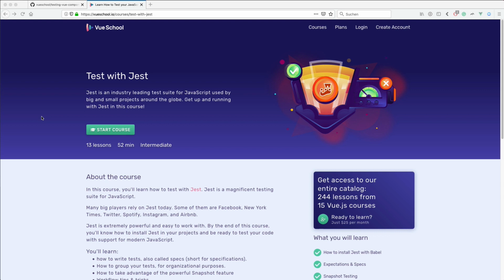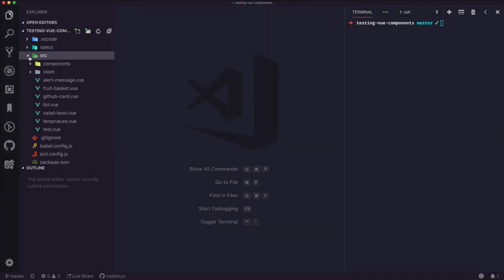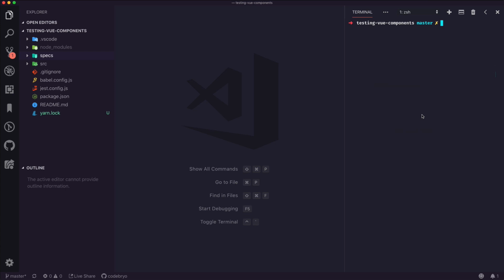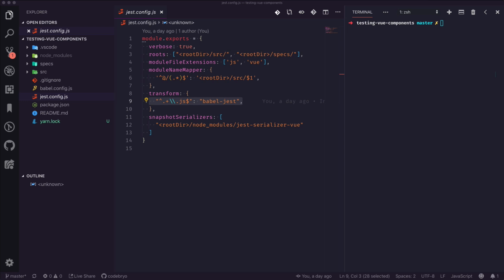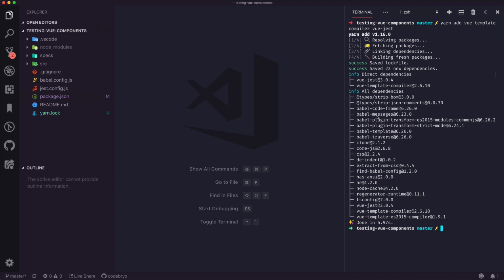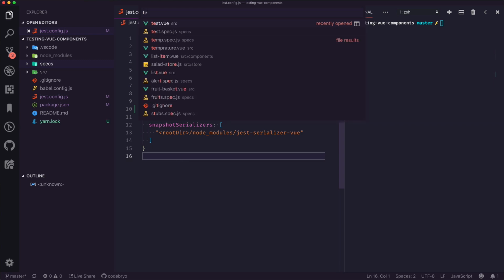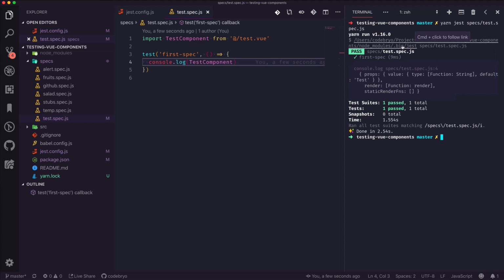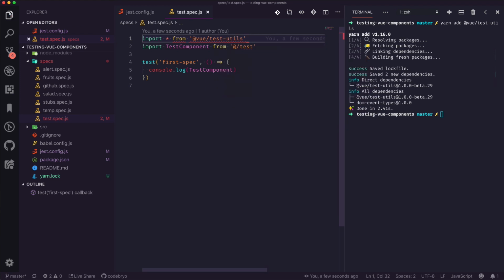Vue Vitest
Vitest | A blazing fast unit test framework powered by Vite